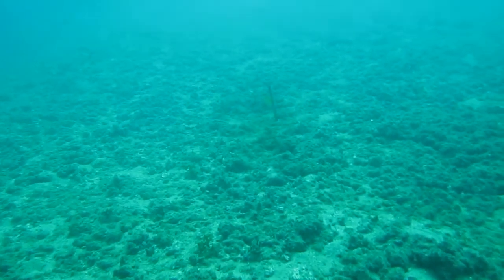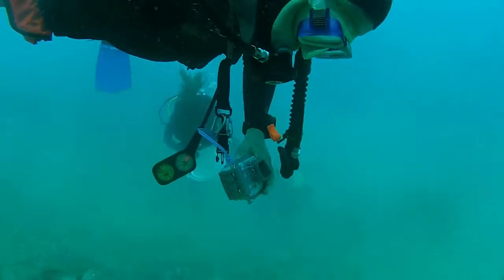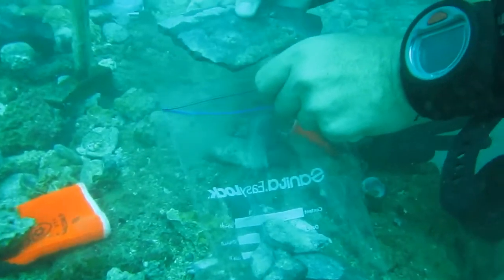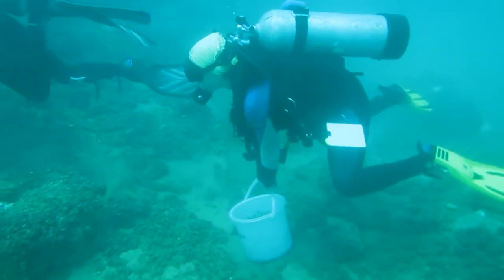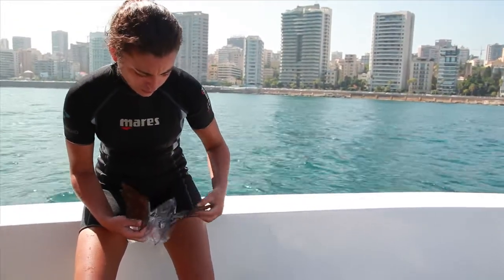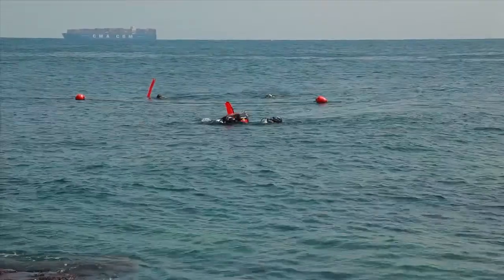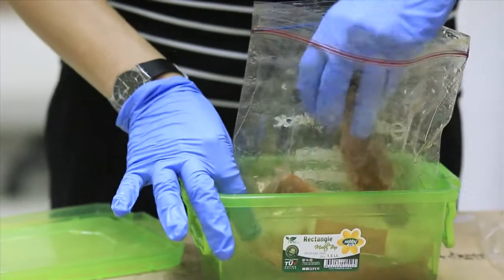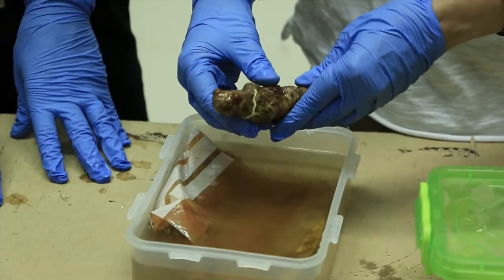Ain el Mreisseh Underwater Archaeology Project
Our underwater archaeological project in Beirut, Lebanon